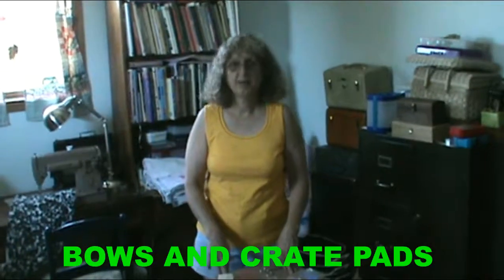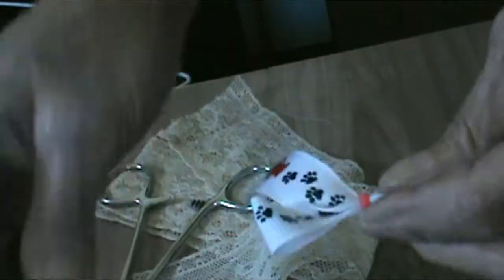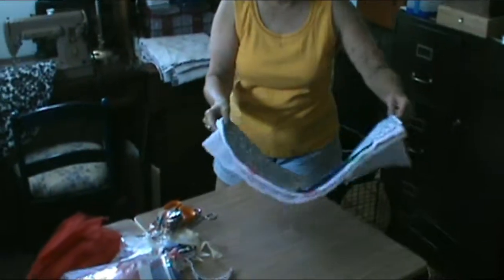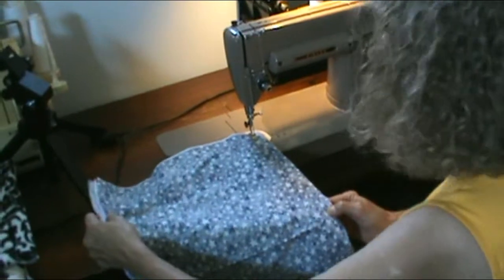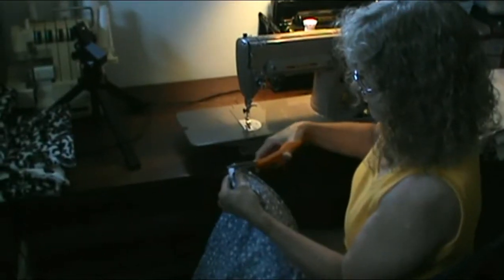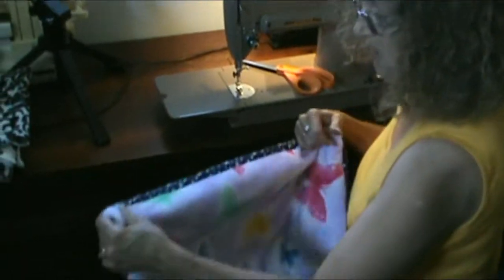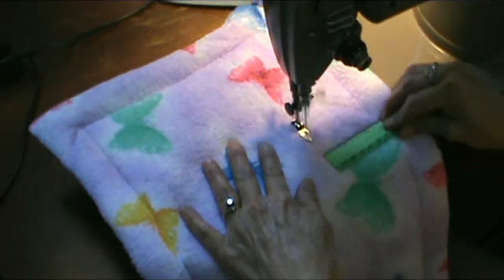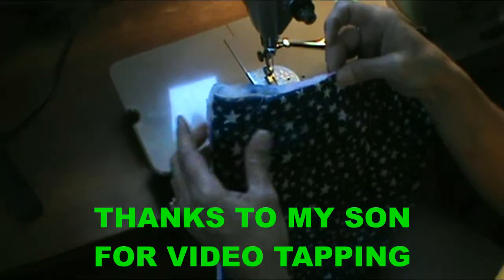Dog Bows and Crate Pads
How to make dog bows and crate pads, step by step demonstration.